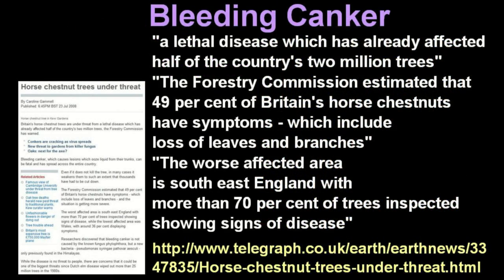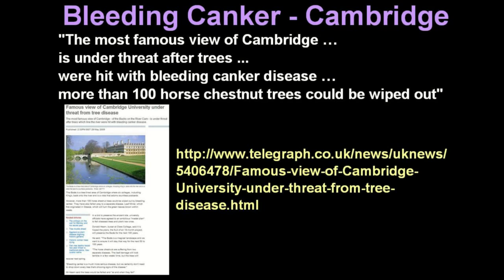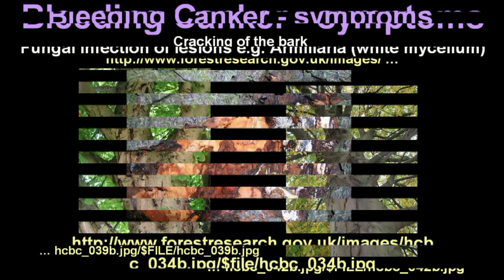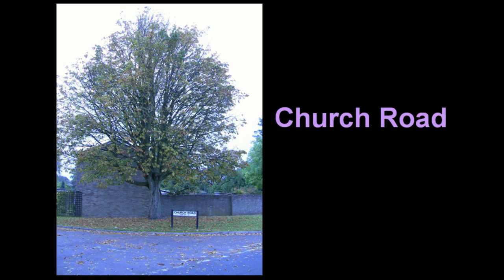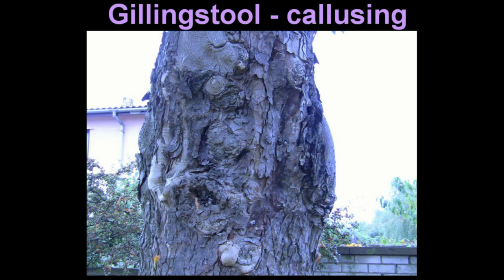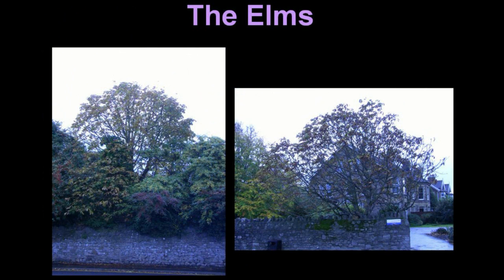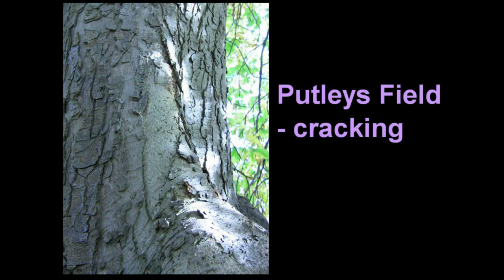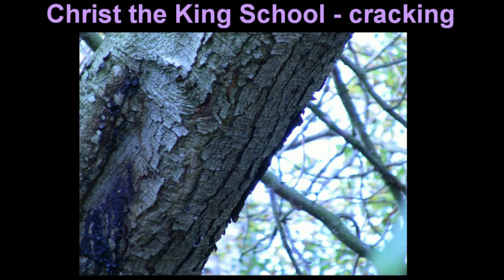Thornbury Trees - Bleeding Canker, Part 1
What IS happening to the trees in Thornbury? This is the first half of the video report about Bleeding Canker in Horse Chestnut trees in Thornbury.

Soundtrack
Desmond Dekker - The Hanging Tree

chestnut tree bleeding canker disease infection conker
Thornbury Bristol "South Gloucestershire" Avon danger